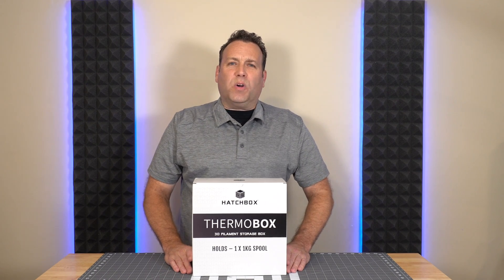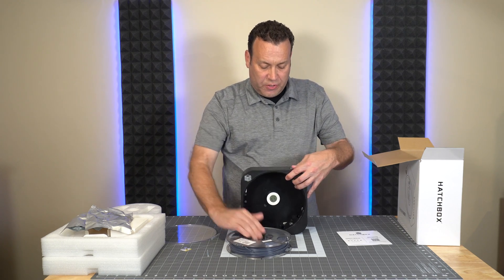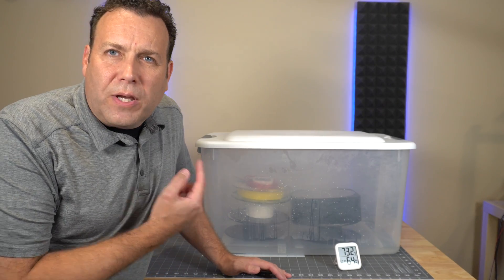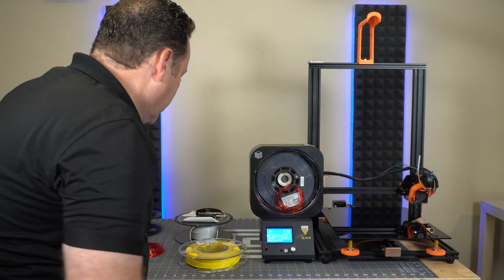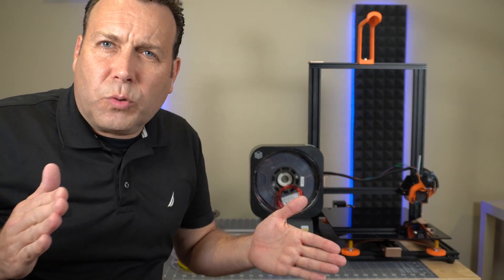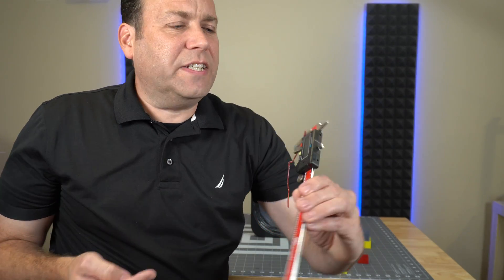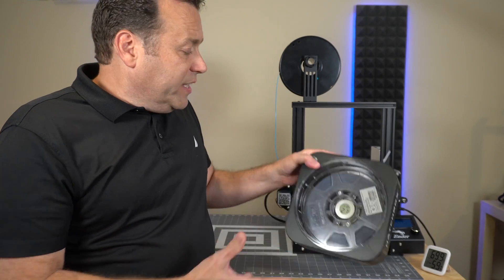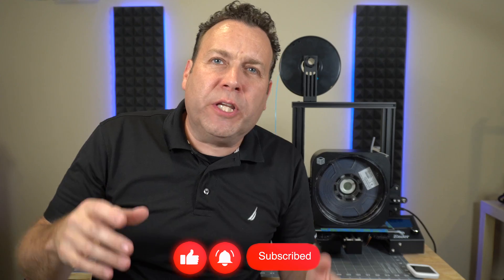Hatchbox Thermobox 3D Printer Filament Storage Box - Full Review - Unboxing, Assembly and Review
Full Review of the HATCHBOX THERMOBOX 3D Filament Storage Box.  Includes: Un-boxing, Assembly and Review.
✅ Hatchbox Thermobox

A few minutes are spent on how to tell if your filaments wet or has absorbed moisture.

NOTE:  This product is designed to prevent your filament from getting moisture in it.  This is not a filament dryer.

✅ Hatchbox Thermobox

Equipment and Items Included in this Video:
✅ Ender 3 Pro
✅ Thermo-hygrometer / Humidity Meter 2-Pack
✅ Hatchbox PLA
✅ Hatchbox PETG
✅ eSun PLA Filament
✅ SainSmart TPU (250g)
✅ SainSmart Tpu (.8kg roll)
✅ SainSmart TPU (5-Pack of 250g)

Studio Equipment:
✅ Sony 4K Camera
✅ Panasonic 4K Camera
✅ Neewer Studio Lighting
✅ GVM RGB Studio Lighting
✅ Vanguard Alta Pro Tripod
✅ Govee RGB Lighting

tr3nD maker